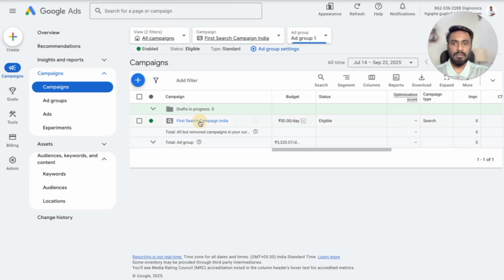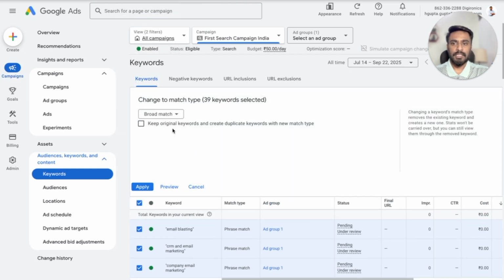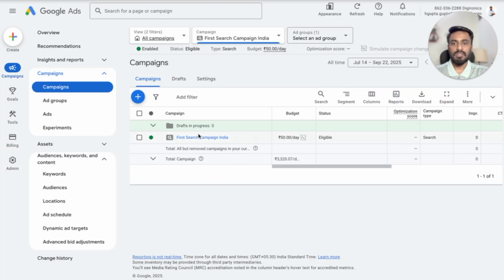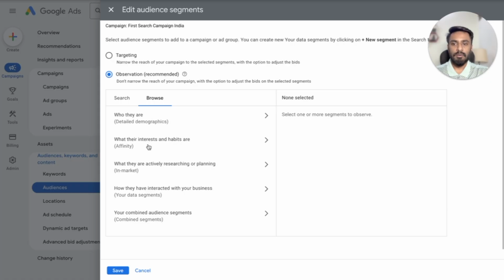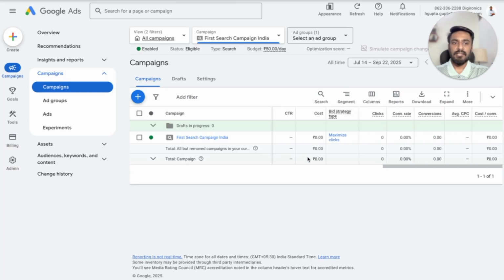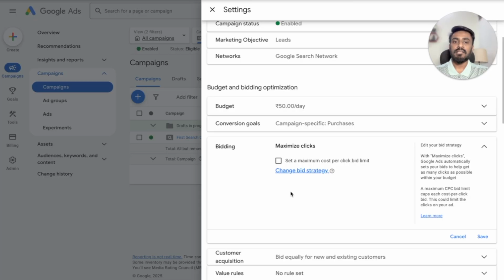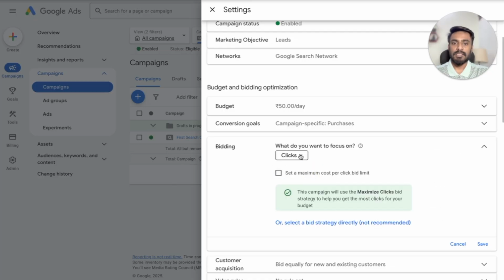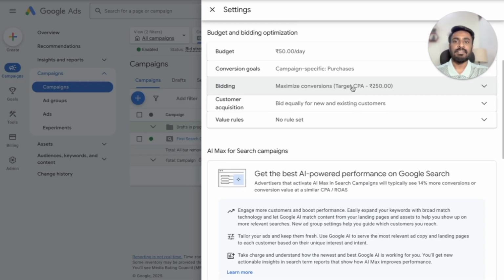Google Ads Not Spending? 3 Fixes to Boost Your Search Campaign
Is your Google Ads search campaign not spending money? Don’t worry—you’re not alone! In this video, I’ll show you 3 powerful optimizations to fix low spending issues and get your campaigns running smoothly. Whether it’s budget, targeting, or bidding, you’ll learn exactly how to troubleshoot and fix the problem so you can start generating clicks, conversions, and revenue.

If your campaigns are stuck with “limited spend” or “zero impressions,” this tutorial will help you get back on track.

Watch till the end for clear, step-by-step fixes that you can implement right now to unlock your campaign’s full potential.